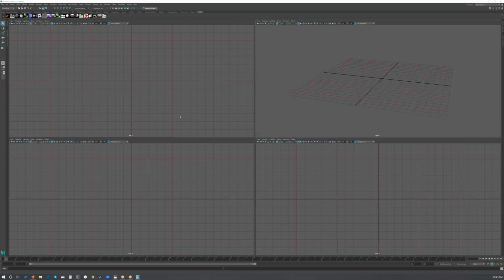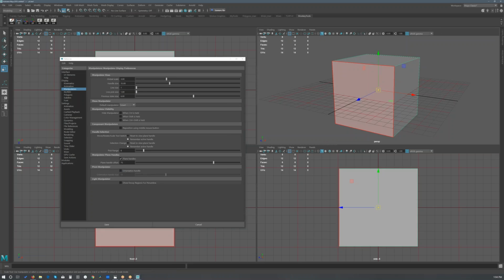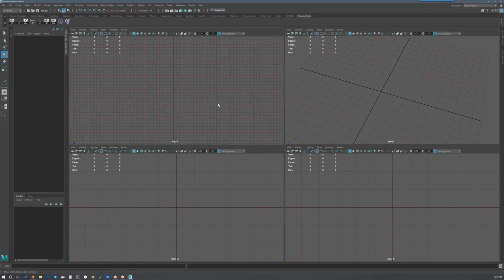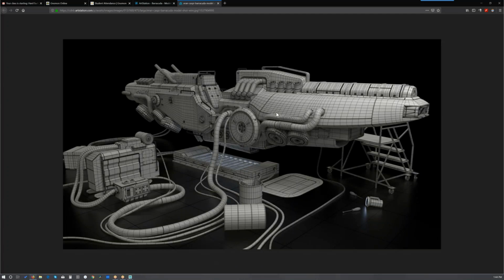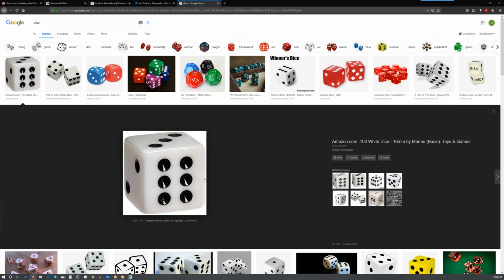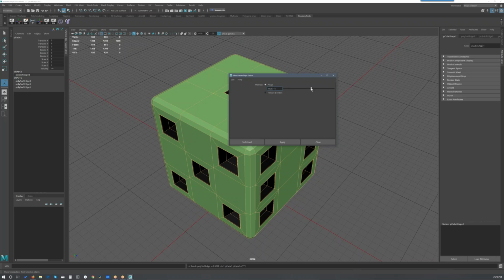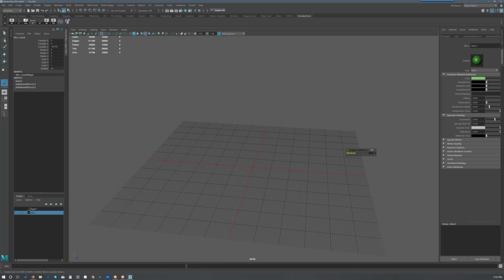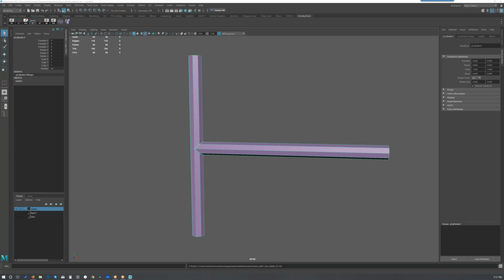Hard Surface Modeling 1 Spring 2019 section 1 class Week 1